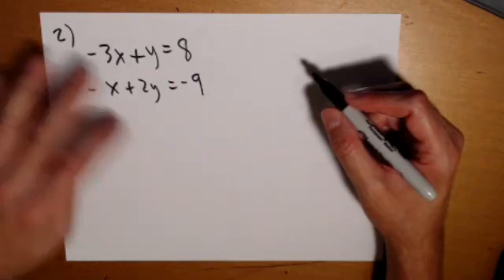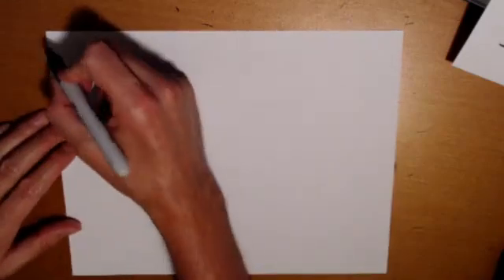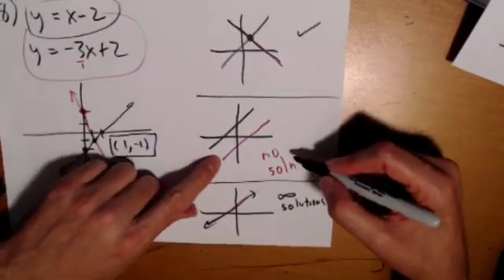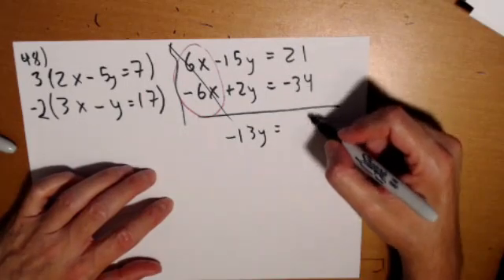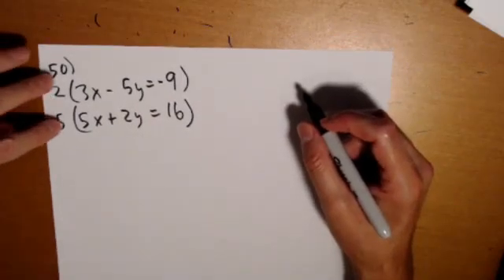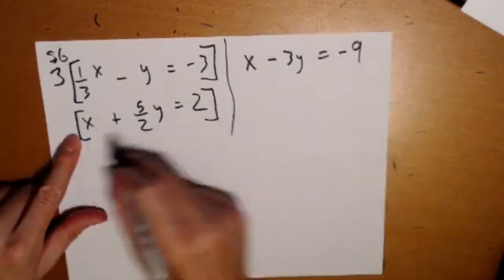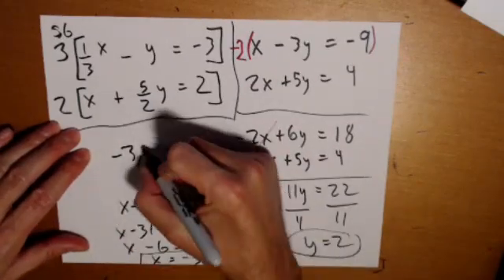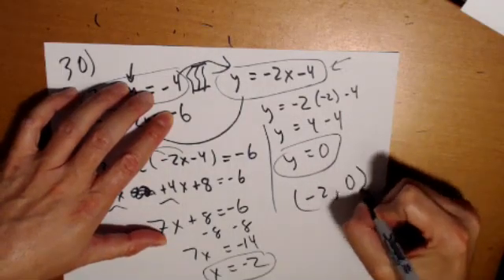4.1 Solve Systems of Linear Equations with Two Variables (Intermediate Algebra 2e -- openstax.org)